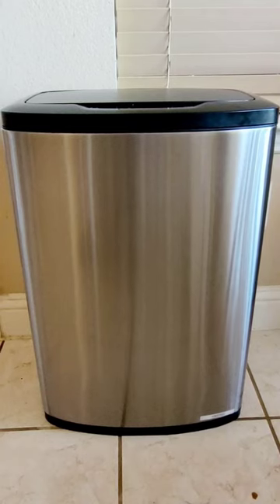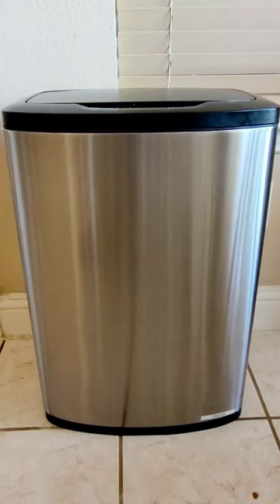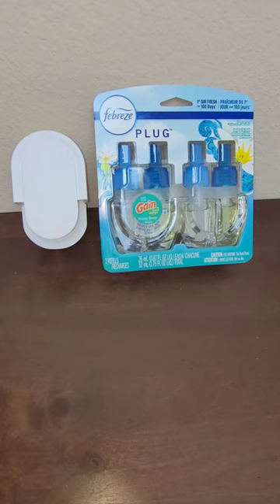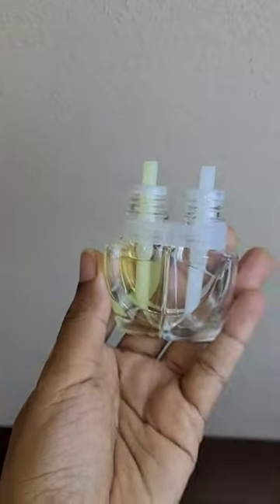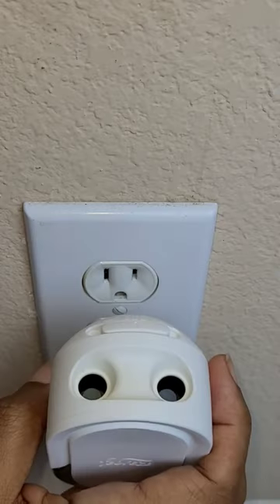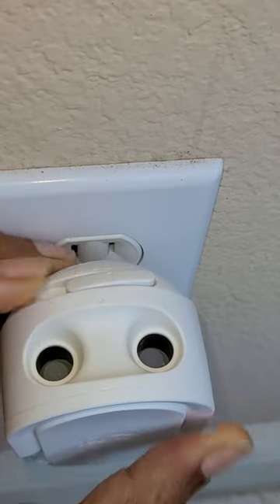Get Rid of Bad Smells in House? 🤢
Have bad smells in your home you can not seem to get rid of?

Febreeze plug ins

Prime Student 6-month Trial

Vlogging Gear
Ring Light
Soft Light
Wireless Microphone

About the channel:
Pretty Honest Reviews is your favorite product review, unboxing, and haul channel designed to help women discover products that simplify and satisfy life.

Here I do honest reviews from the biggest categories of the everyday lives of women. Beauty, health, home, cleaning, and on the go.

Unboxing, testing, and my honest review are on products from Amazon, Walmart,  Costco, Dollar tree and so many more places.

I test so you don't have to.